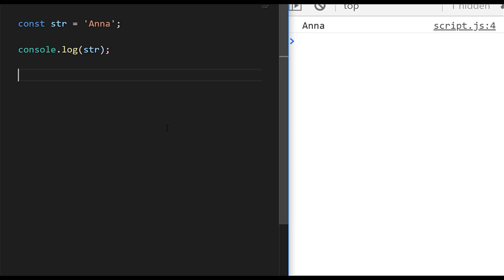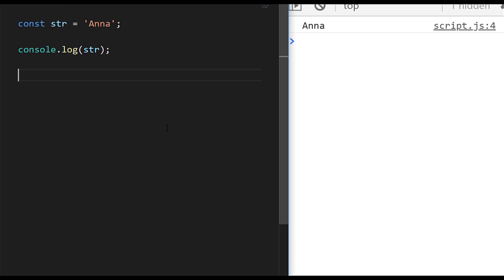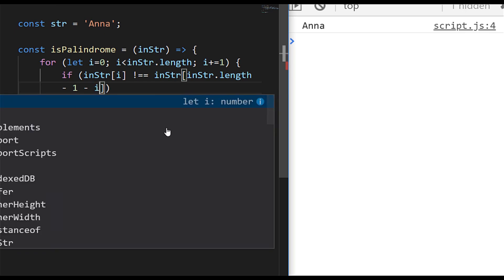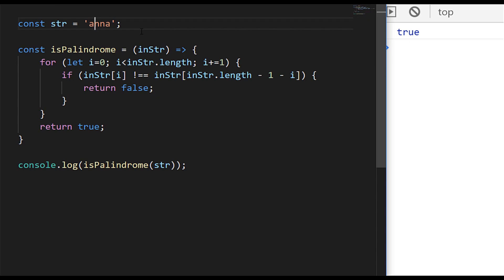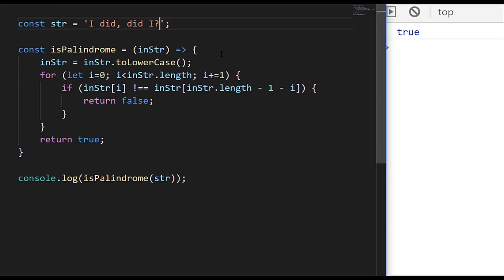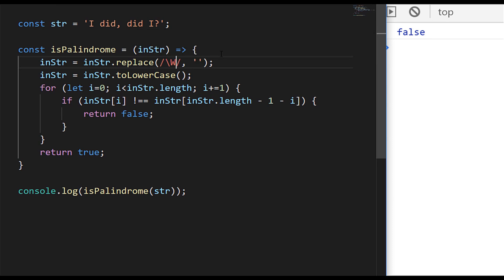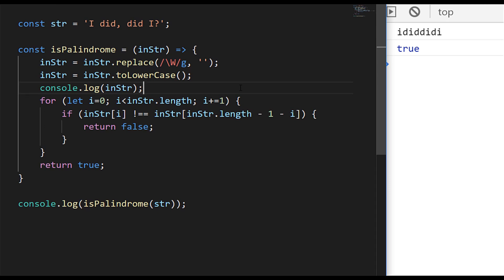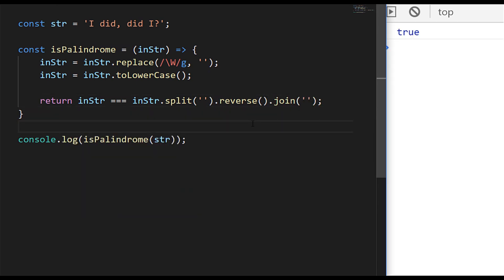Check if a String is a palindrome with JavaScript Tutorial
In this tutorial you’ll learn how to check if a string is a palindrome using JavaScript.  Get my free 32 page eBook of JavaScript HowTos

So there are a couple of ways to check is a string is a palindrome in JavaScript and we’ll first look at what seems to be the most logical way of doing it which is using a for loop.

In the tutorial i’ll take you through the process of looping through a string to check if each character at opposite ends of the string are the same.

This process is a pretty simple way to check a string (or number) is a palindrome or not in JavaScript however we’ll look at one problem with this which is if the string has unexpected spaces, commas or other symbols.  By definition, as long as the actual letters match up (without any of the symbols) then the string is technically still a palindrome so we should accept it.

So we need a way to remove these characters that we don’t want to check for in our palindrome with JavaScript.  You’ll learn a simple way to do this using a Regular Expression.

Once you’ve learnt a way to check for a palindrome using a for loop, we’ll look at some ways of doing it with the javascript reverse function and also a bit of a more esoteric method using a filter function to remove items from the array if they don’t match the end of the string.

Javascript Print To Console Tutorial: Different ways to output data to the console Channel Handle @codebubb